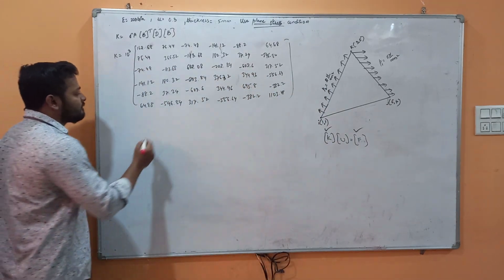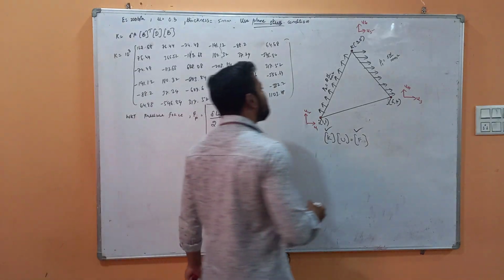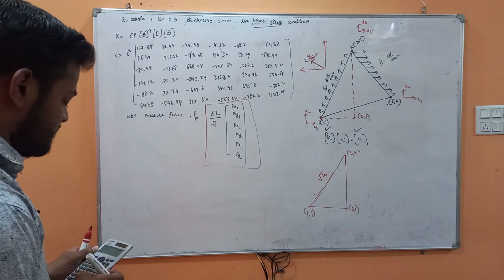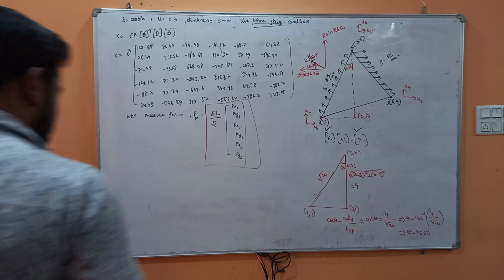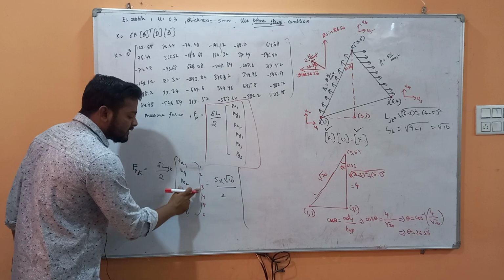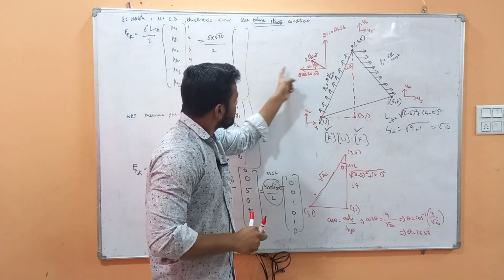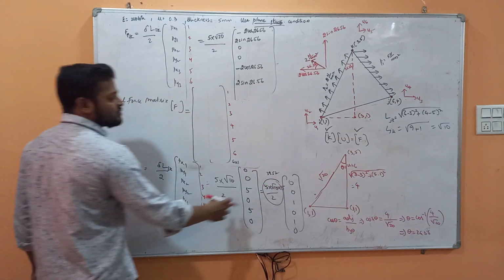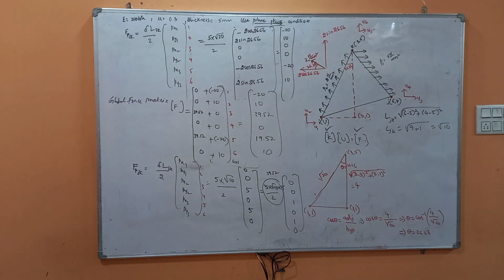FEA- FET PLANE STRESS PLANE STRAIN LECTURE 11